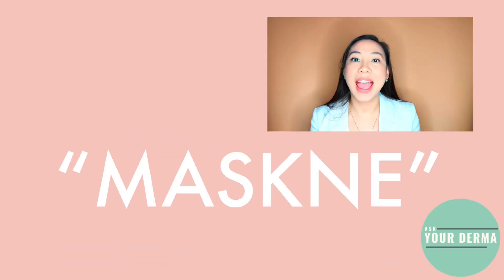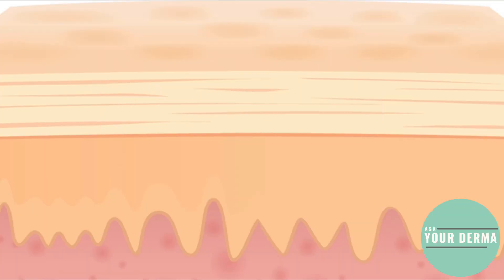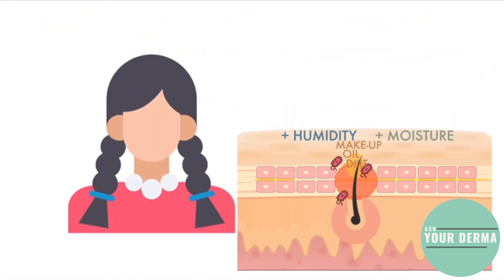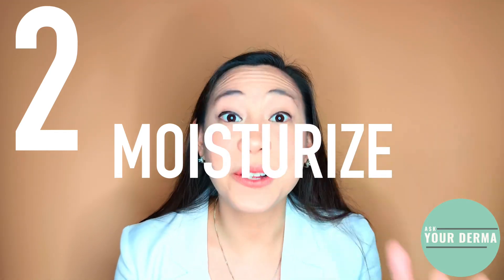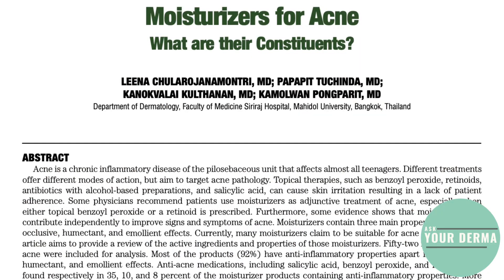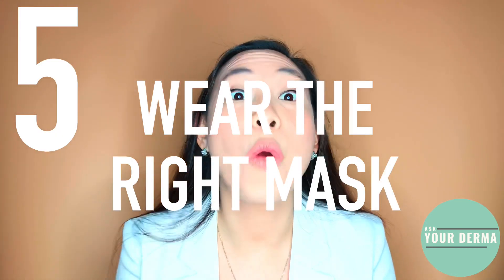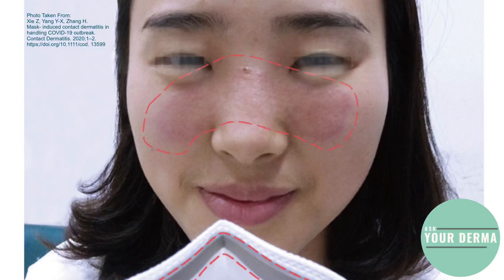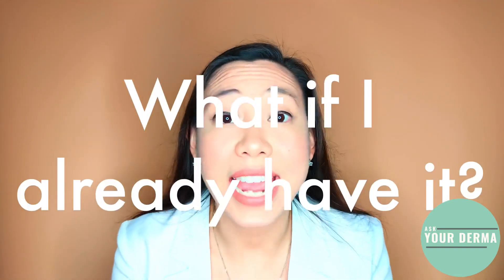EPISODE 1: MASKNE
The COVID-19 Pandemic has brought with it the necessity to don a mask every time you go outside the comforts of your home. BUT, with it comes a price!
MASKNE! Acne-like eruptions. Pimples. Tigyawat.
Aka Acne Mechanica - What is it? How do you prevent it? What if I already have it?

6 Tips to Prevent MASKNE:
1. CLEANSE
2. MOISTURIZE
3. AVOID MAKE-UP
4. KEEP SKINCARE REGIMEN SIMPLE
5. WEAR THE RIGHT MASK
6. TAKE A BREATHER

FOR FRONTLINERS - GET A CHANCE TO WIN A FREE ONLINE CONSULTATION!
10 lucky winners
Follow the Steps:
1. Follow askyourderma on Instagram and Facebook.
3. Tag 2 Friends to do 1 & 2.

When in doubt, ASK YOUR DERMA!

*Shout Out to the Internal Medicine Residents of The Asian Hospital and Medical Center for sharing their photos wearing their PPE!

References:
Teo WL. Diagnostic and management considerations for "maskne" in the era of COVID-19. J Am Acad Dermatol. 2021;84(2):520-521. doi:10.1016/j.jaad.2020.09.063

Xie Z, Yang Y-X, Zhang H. Mask- induced contact dermatitis in handling COVID-19 outbreak. Contact Dermatitis. 2020;1–2. 13599

Yin, Z. (2020). Covid‐19: Countermeasure for N95 mask‐induced pressure sore. Journal of the European Academy of Dermatology and Venereology. doi:10.1111/jdv.16490

Chiriac AE, Wollina U, Azoicai D. Flare-up of Rosacea due to Face Mask in Healthcare Workers During COVID-19. Maedica (Bucur). 2020;15(3):416-417. doi:10.26574/maedica.2020.15.3.416

Chularojanamontri L, Tuchinda P, Kulthanan K, Pongparit K. Moisturizers for Acne: What are their Constituents?. J Clin Aesthet Dermatol. 2014;7(5):36-44.

Face Mask Skin Problems: DIY Treatment. American Academy of Dermatology Association.

9 Ways to Prevent Face Mask Skin Problems. American Academy of Dermatology Association.

Darlenski, R., & Tsankov, N. (2020). Covid-19 pandemic and the skin - What should dermatologists know? Clinics in Dermatology. doi:10.1016/j.clindermatol.2020.03.012